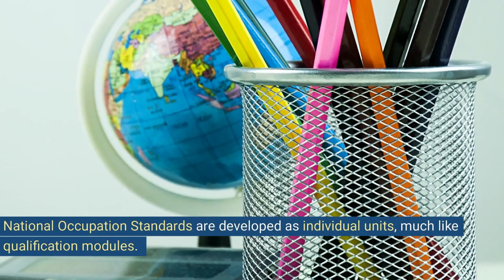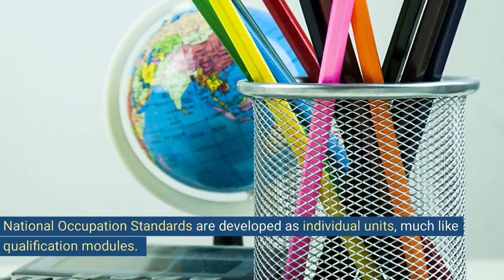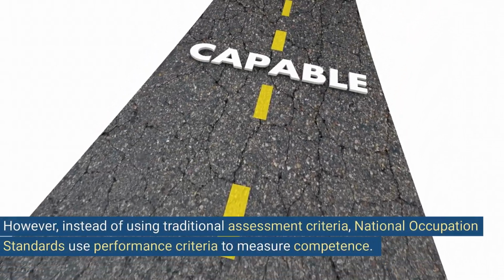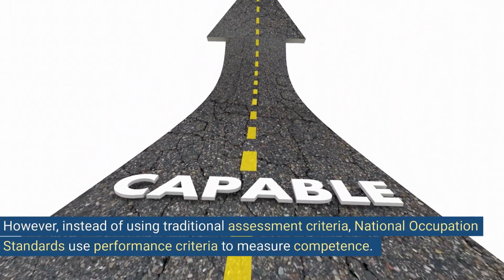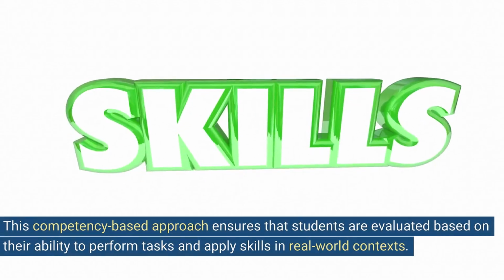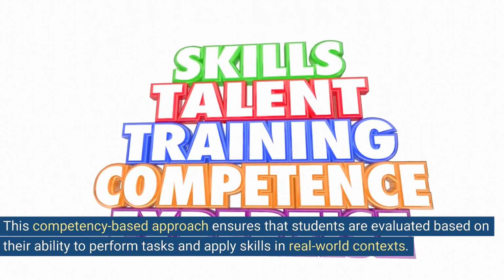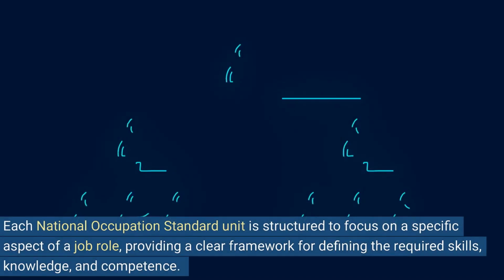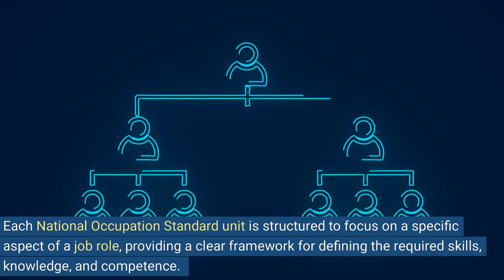National Occupation Standards: The Secret to Mastering Your Trade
Welcome to my latest video, in which we will dive into the world of National Occupation Standards (NOS)! This is a must-watch if you're interested in Technical Vocational Education and Training (TVET). We'll explain how NOS is the foundation for developing vocational qualifications and why they're essential for creating a skilled workforce.

In this video, we cover:
• What are NOS, and how do they define the skills, knowledge, and competencies needed for specific job roles?
• The crucial role NOS plays in aligning vocational training with industry requirements.
• Examples of how countries like the UK, New Zealand, and Australia use NOS to develop effective vocational qualifications.
• The structure of an NOS unit and how it supports training and skills development.
• Benefits and challenges of implementing NOS in the modern workforce.

Whether you're a learner, educator, or employer, understanding NOS can help you see how vocational qualifications are developed to meet industry standards. NOS are the building blocks that ensure workers are job-ready and equipped with the skills employers need.

Let us know your thoughts or questions in the comments!